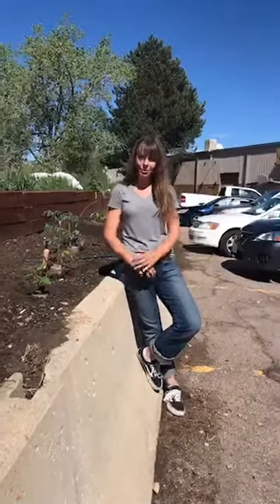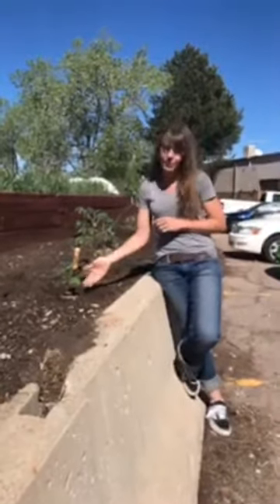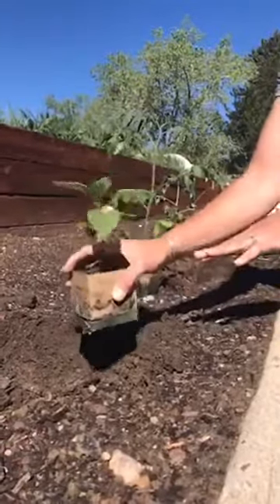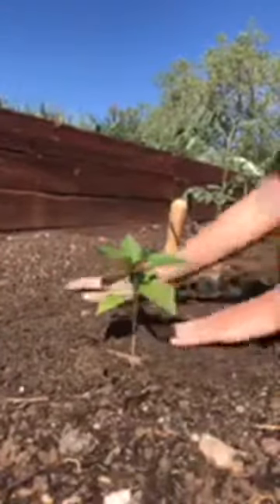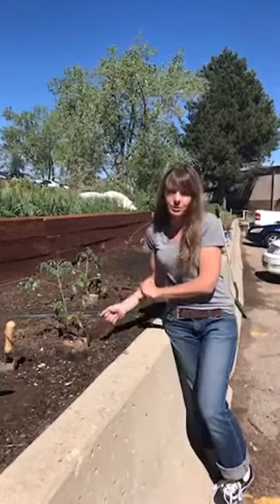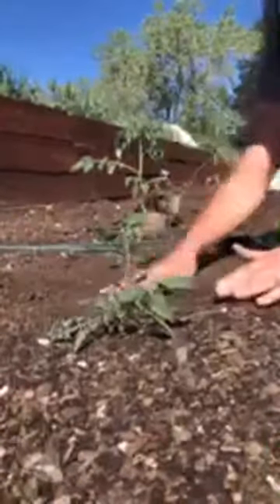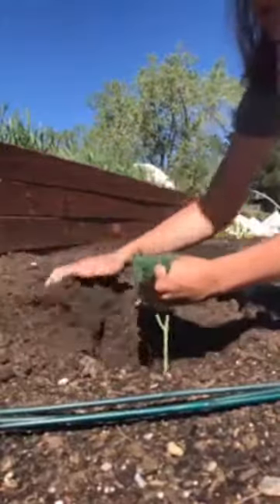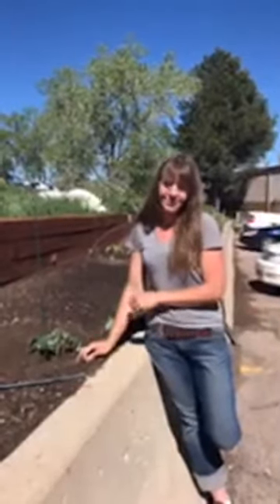Tips for Transplanting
Our best tips for transplanting seedlings.